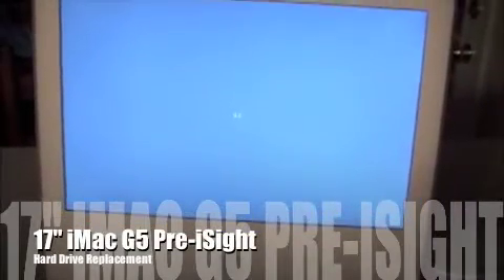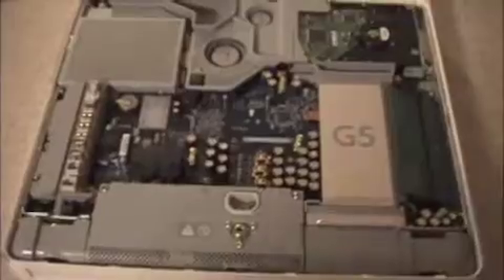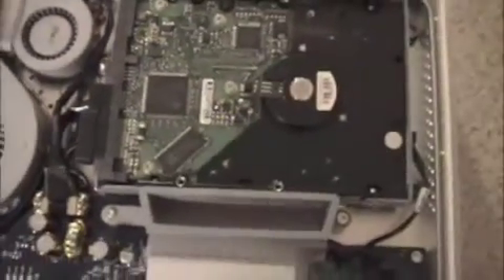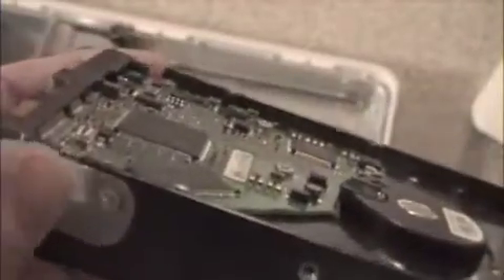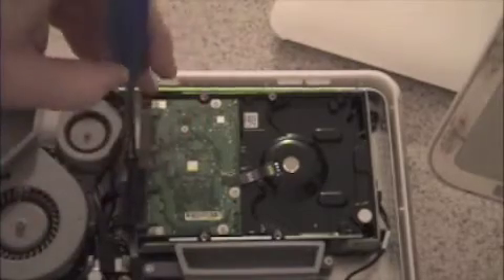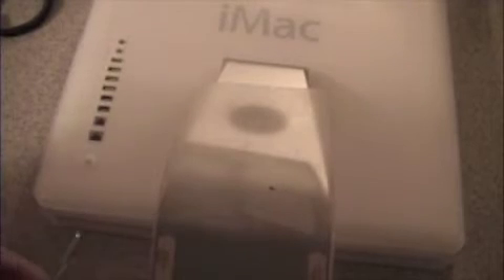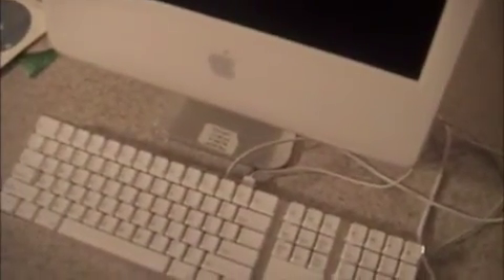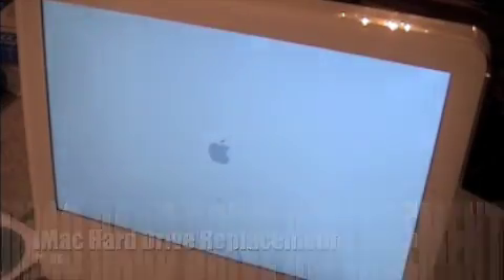17" iMac Hard Drive Replace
This video will guide you in the replacement of the hard drive on a Apple 17" Pre-iSight iMac G5 Computer.  Once the hard drive is replaced you will need to format the drive by going to the disk utility and formatting the drive as Mac OSx Journaled, if it is to be your bootable drive.  You will also need to transfer your old data, if desired.  This video was edited and produced on the same iMac, after having it's hard drive replaced.   ***NOTE***  If you have the Apple Logo with the spinning wheel, you may be able to repair your hard drive by trying the following steps.

1) insert OS X install DVD before restart.

2) restart Mac while holding C down to boot up with optical drive.

3) Choose preferred language on menu then on next page, go for "utility - disc utility" on top menu bar.

4) in Disc Utility, choose First Aid - Repair Disc (then just let it run. if something's wrong, it'll repair it)

5) Repair Permissions (again, just let it run.)

If repair is successful, then may just restart and see if it boots up.   If not, try reinstalling your software to the hard drive and if  you have  time machine and it has got the latest backup, then just go ahead to reinstall OS X and restore from time machine on the OS X DVD screen menu.

Otherwise, replace the hard drive and follow the steps in this video.